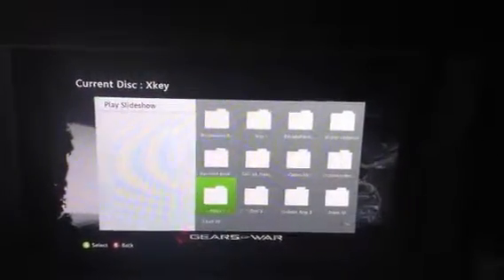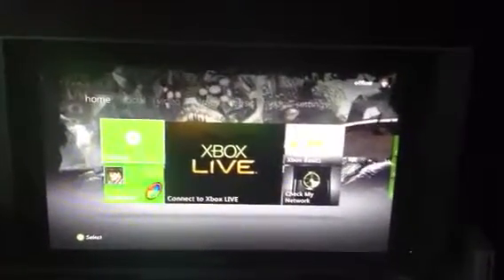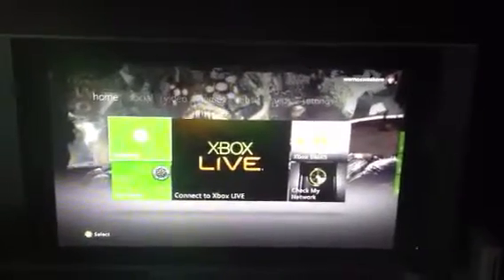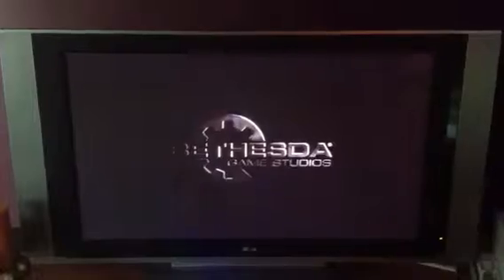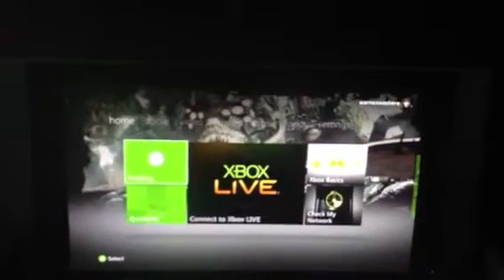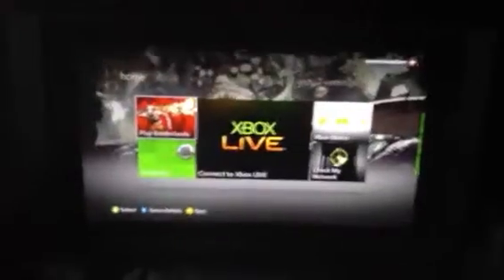Xkey instructions - Modz4gamers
How to use the xkey